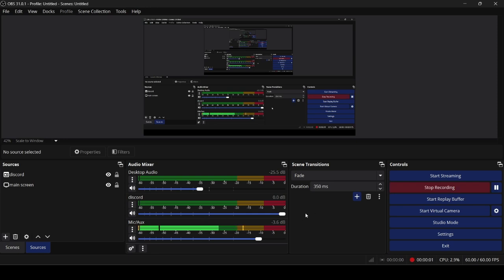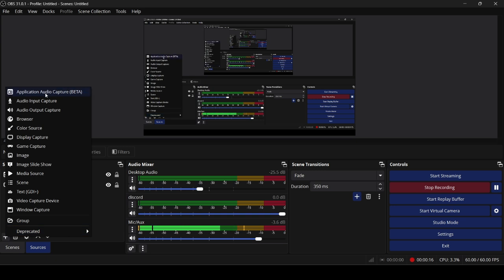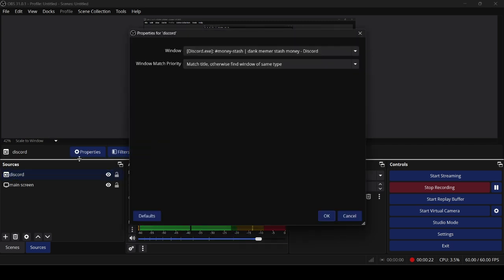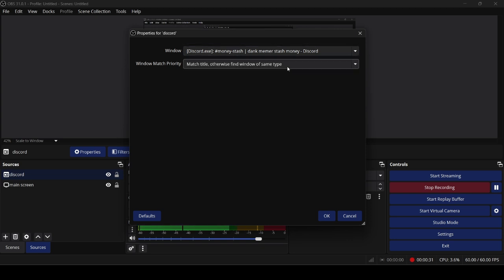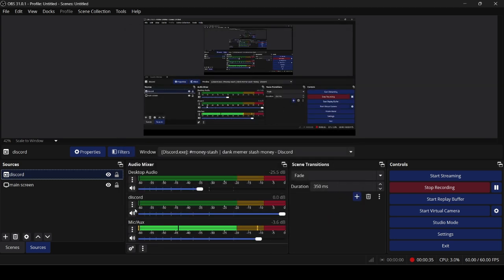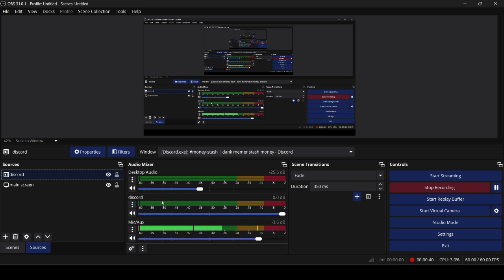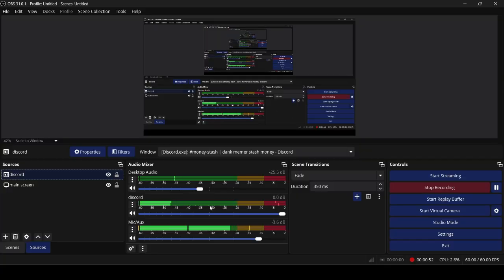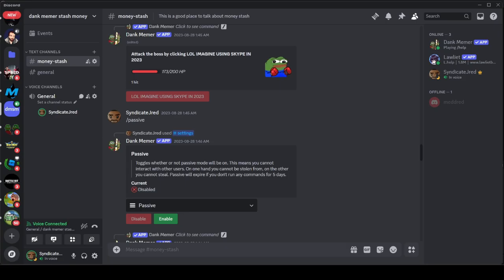How To Add Discord Audio To OBS - Easy Guide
In this tutorial, we’ll walk you through How To Add Discord Audio To OBS step by step, making it easy for you to follow along. Whether you're a beginner or looking to refine your skills, this video has everything you need to get started.